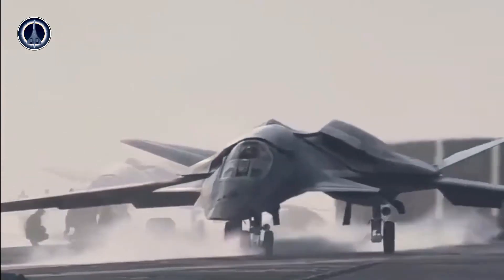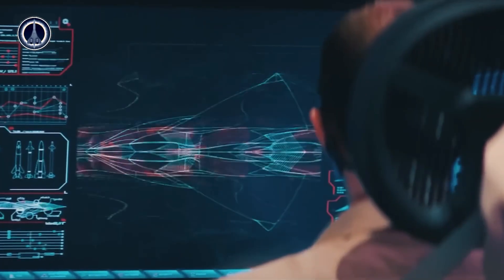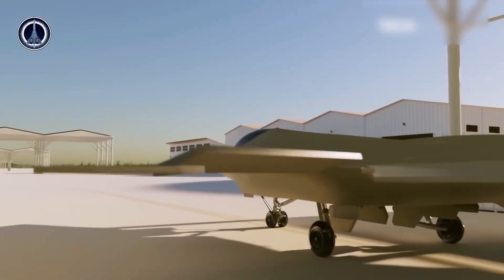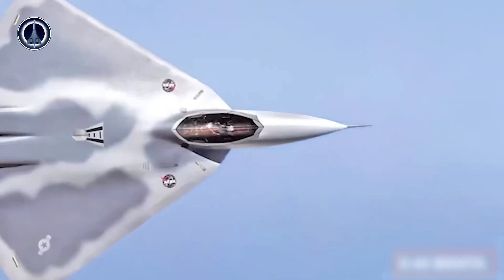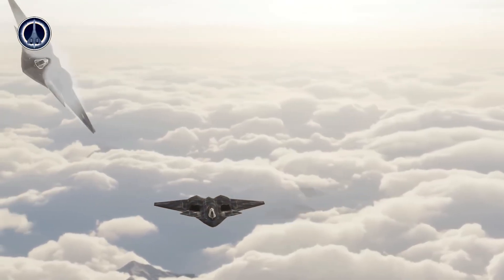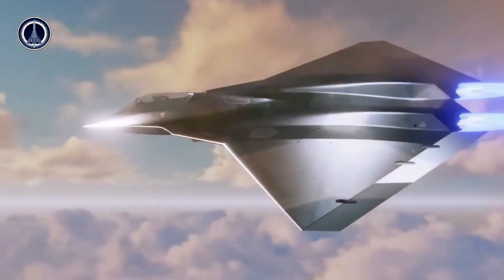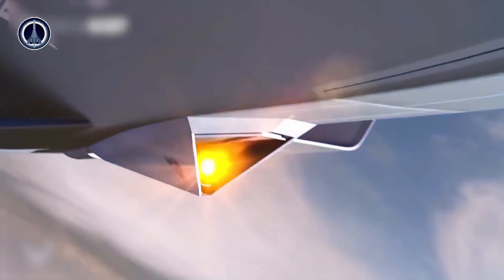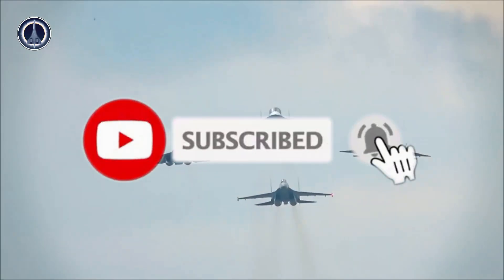Lockheed Martin X-44 MANTA: A Revolution in Tailless Aircraft Design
Lockheed Martin dreamed of a fighter aircraft that could be as stealthy as possible without sacrificing maneuverability. The result was a sleek airframe with a remarkable characteristic: it had no tail.

The Multi-Axis No-Tail Aircraft, or X-44 MANTA, was an outstanding concept that would allow thrust vector control like no other aircraft before, but it proved to be too avant-garde for its time.